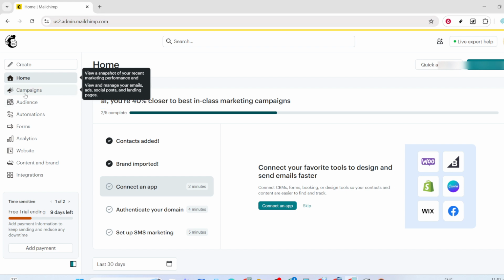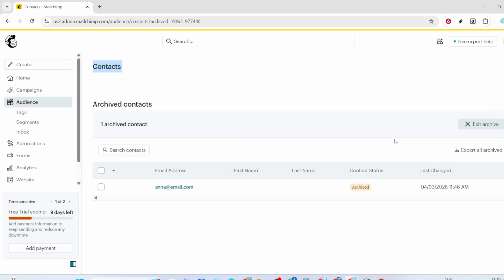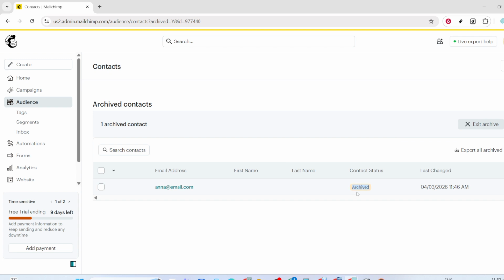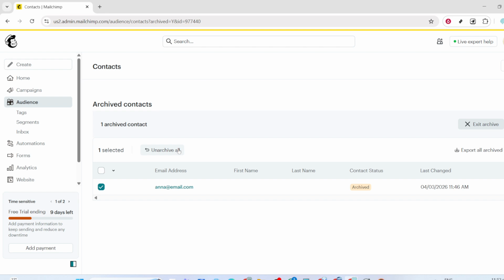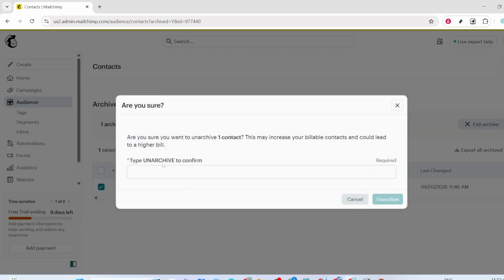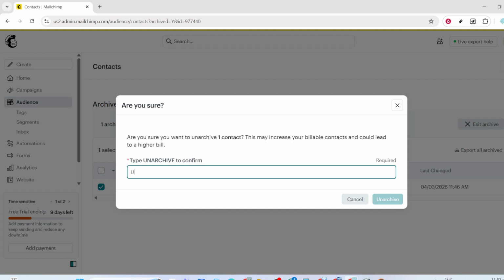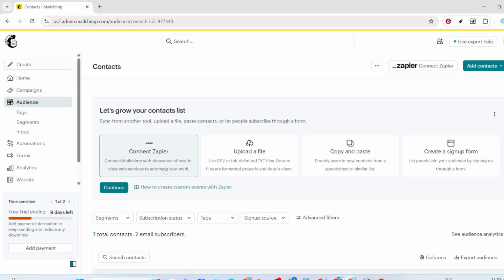How to Unarchive Contacts in Mailchimp (Easy Guide)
In this video, we discuss how to unarchive contacts in Mailchimp, showing you the exact steps to restore archived contacts back to your active list. You'll learn to locate archived contacts, select records, and perform the unarchive action, as well as tips for team collaboration. Whether you need to unarchive Mailchimp contacts or restore them, this guide covers it all.

00:00 Introduction to Unarchiving Contacts
00:24 Navigating to Archived Contacts
00:50 Checking Your Window Width
01:12 Using Checkboxes for Selection
01:28 Performing the Unarchive Action
01:42 Confirming the Unarchive Prompt
02:03 Verifying Restored Contacts
02:13 Team Collaboration Tip
02:24 Archiving vs Deleting Tip